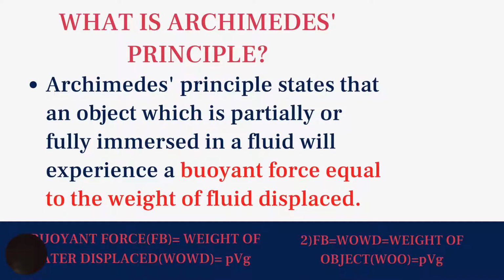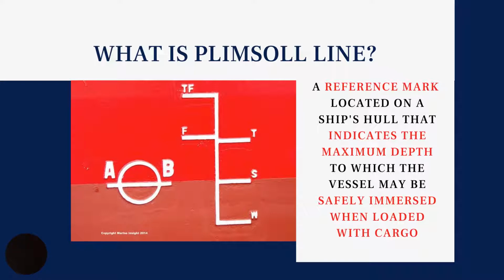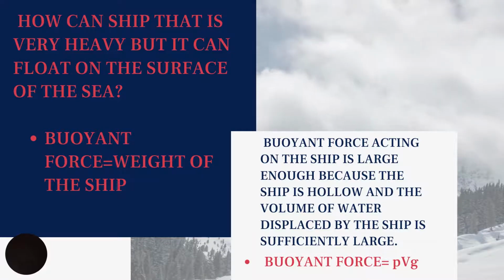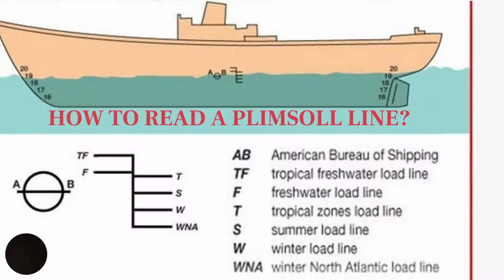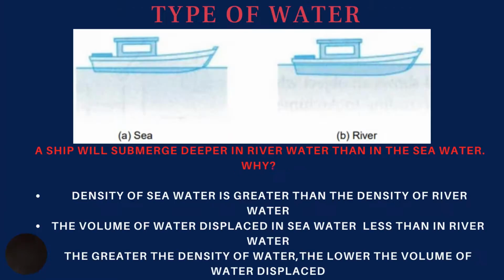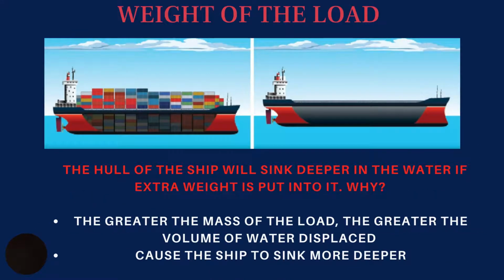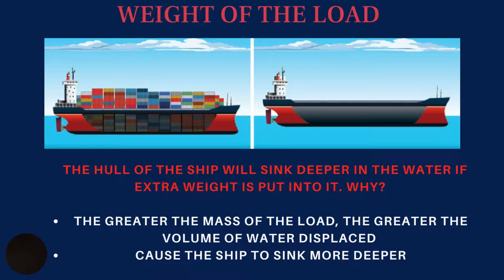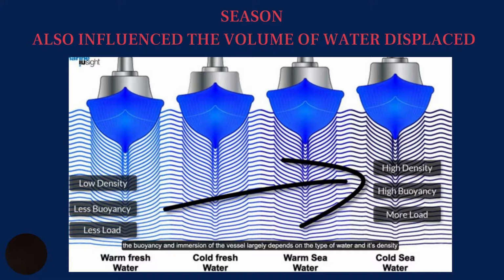What is Plimsoll line?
Presented by
Elly Noor Kasih binti Ahmad
5 Gigih.
SMART Kuantan,
Pahang

2.6 Archimedes' principle
Application: PLIMSOLL LINE